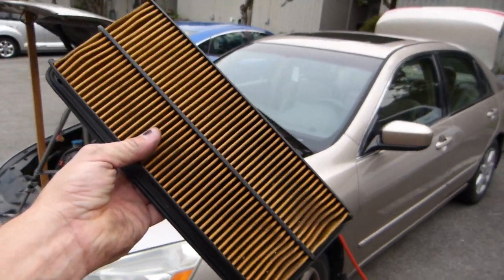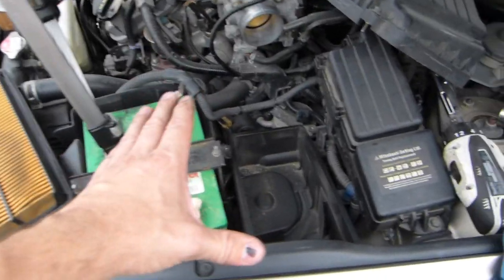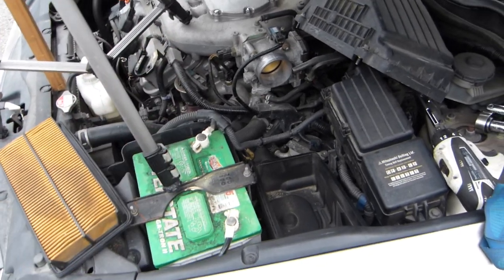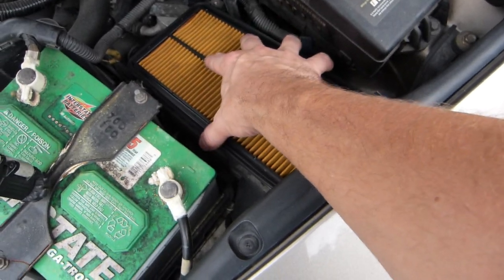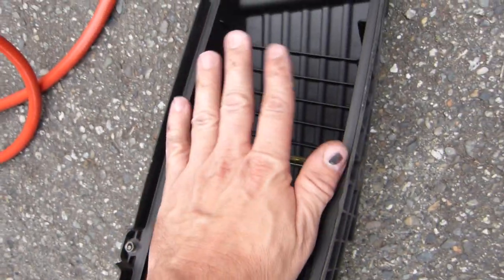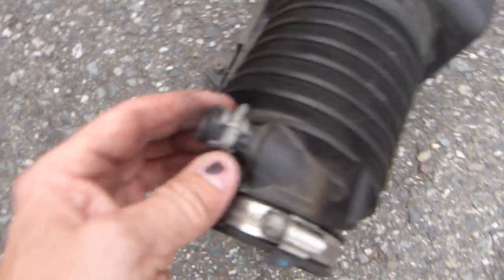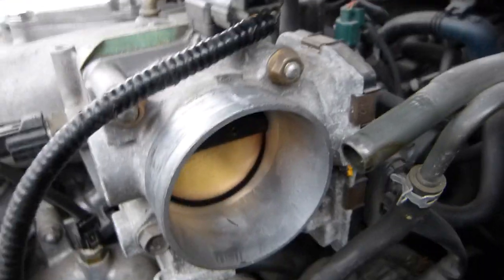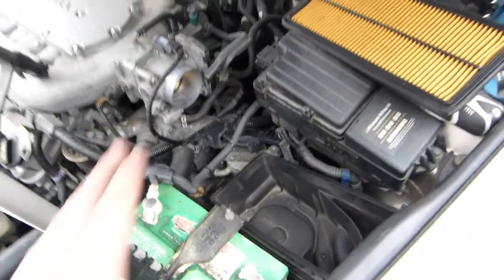2003 - 2005 Honda Accord air filter access & cleaning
Tools needed, steps shown and explained,